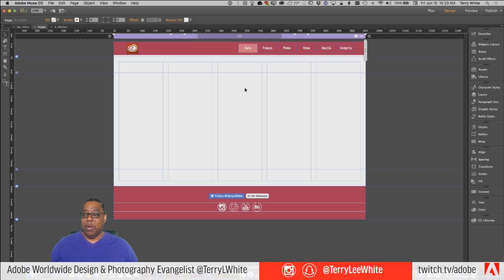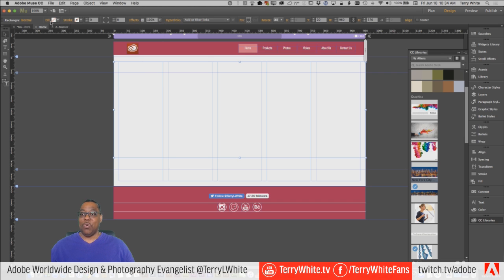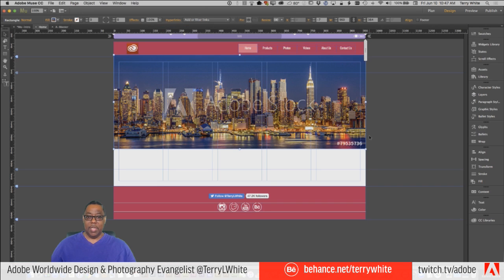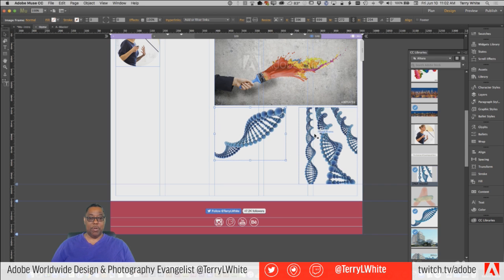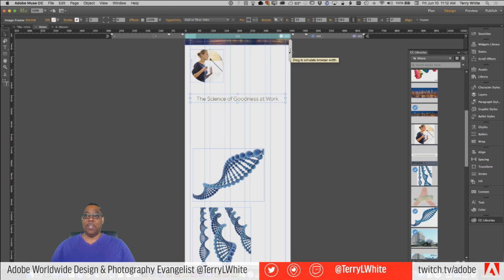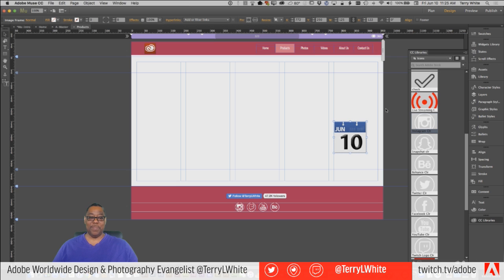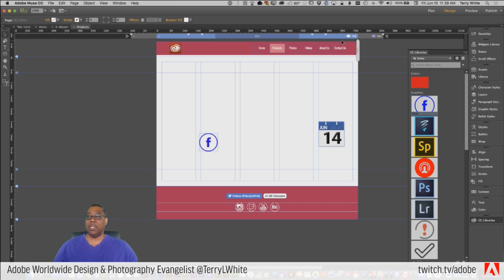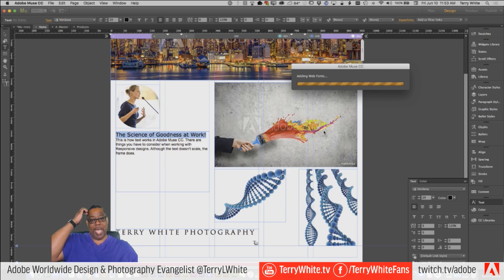How To Build Websites with Adobe Muse CC - Pt 2 - Adding Images & Text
In this replay of Terry White Live, Terry continues his multiple part live stream on How to Build Websites with Adobe Muse CC Part Two. In this second part Terry shows how to add images and text to your site and to make them responsive for mobile viewers.